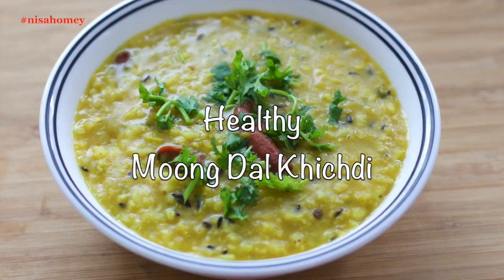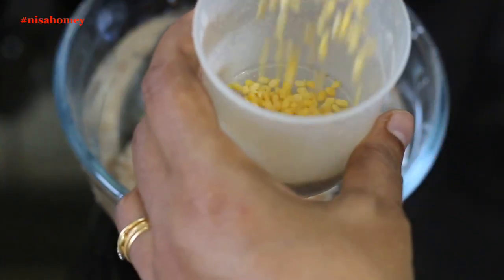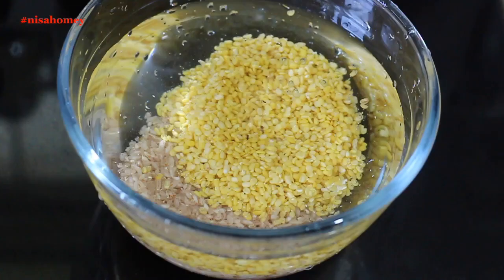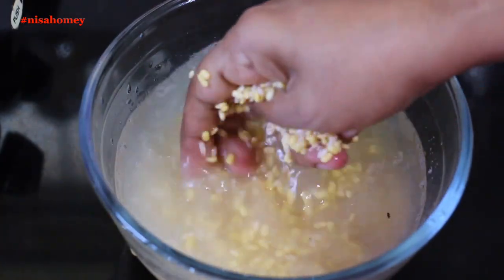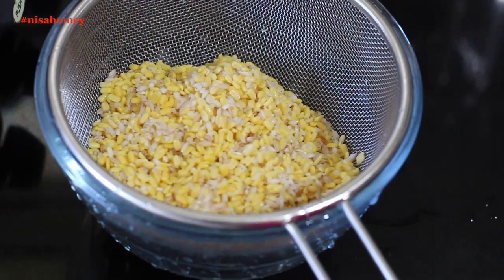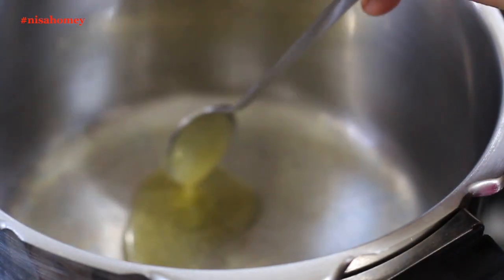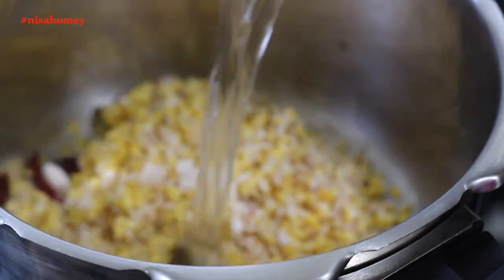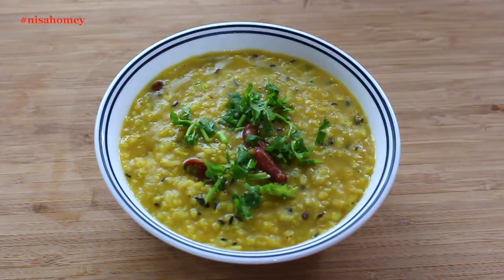Dinner In 10 Minutes - Healthy Moong Dal Khichdi For Weight Loss - Skinny Recipes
Healthy moong dal khichdi recipe in pressure cooker for weight loss, healthy dinner in 10 mins, Indian diet plan to lose weight fast
Ingredients:
1/4 cup single polished white rice or plain white rice
1/4 cup moong dal
1 tsp ghee (clarified butter)
1/2 tsp jeera
3-4 whole red chilies
1/2 tsp turmeric powder
1/4 tsp hing/asafoetida
3 - 3 1/4 cups water
fresh coriander leaves to garnish.
I used 125 ml measuring cup
the rice i use is known as matta pachari in kerala. It is semi polished and hence even though it is white rice, it has brown specks on it and it cooks fast like ordinary white rice.
Hi I am Nisa Homey, Skinny Recipes is my youtube channel where I share healthy and nutrient dense recipes for weight loss and weight management with easily available ingredients. The recipes are healthy, easy to make, and nutrient dense.

XoXo
Nisa